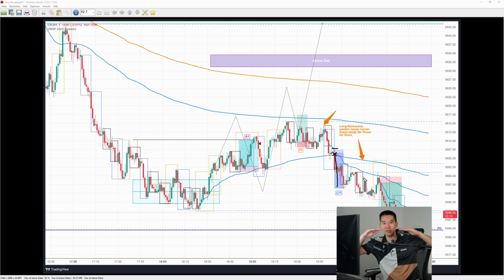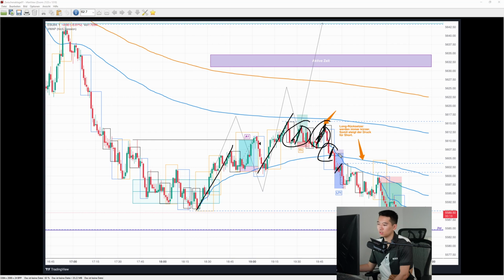This Student makes Money using a 1 Minute Chart